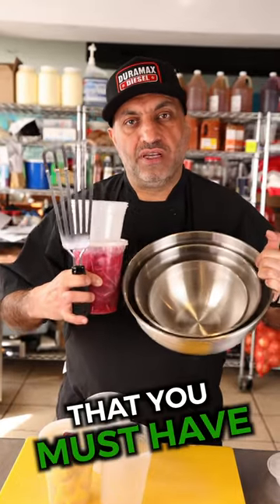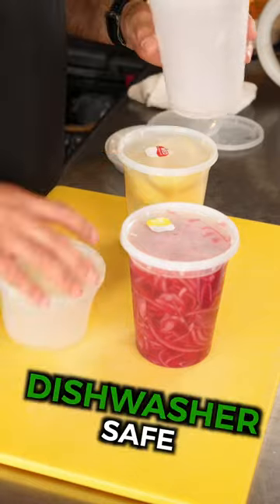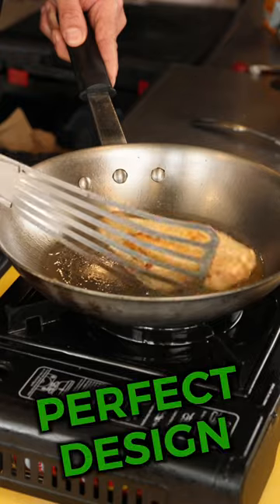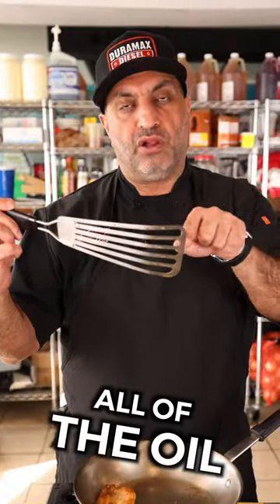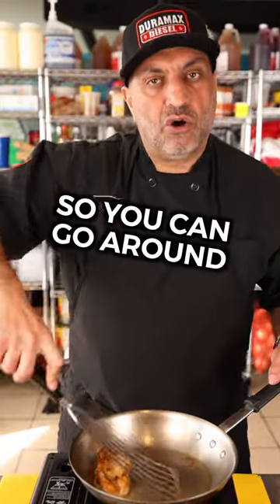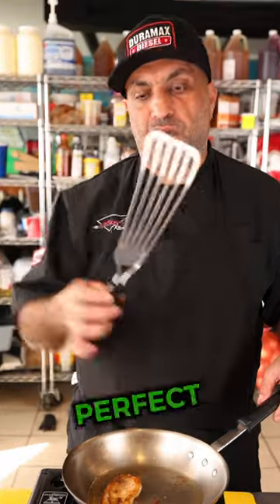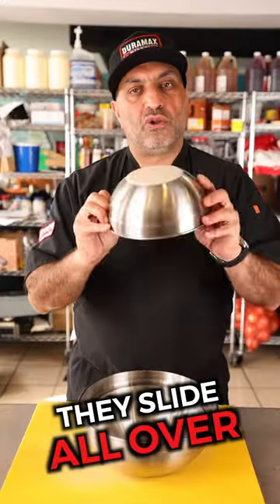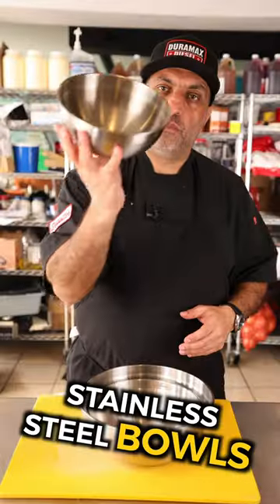3 Essential Cooking Tools You’ll Love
These are 3 essential kitchen tools that every cook should have.

1. Restaurant-Style Deli Containers:
There is a reason these are a go-to for most restaurants. Affordable, stackable, and dishwasher and freezer-friendly.

2. A Fish-Turning Spatula:
Even if you never cook fish, this is the spatula to have. It makes it so easy to get food out of any size pan.

3. Stainless Steel, Rubber Bottom Bowls:
If you're going to get metal mixing bowls, it's worth looking for ones with a rubber bottom so they won't slide around.

Invest in kitchen tools that are good quality and will last. It's so worth it.

- Chef Mike